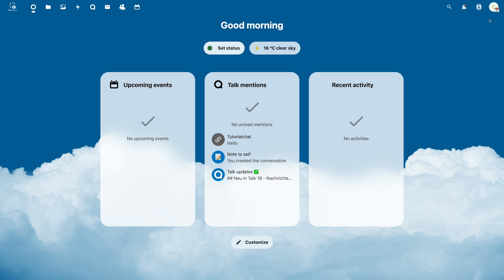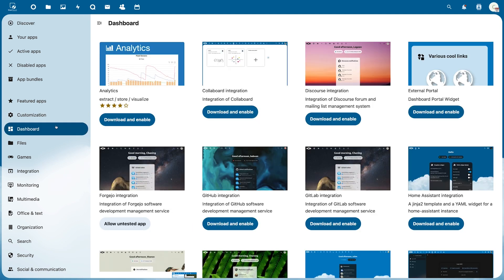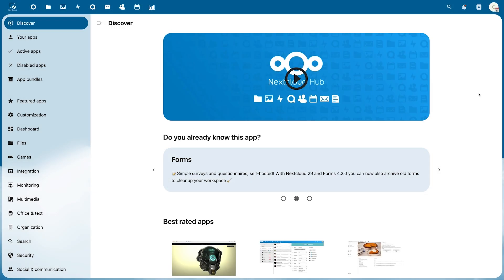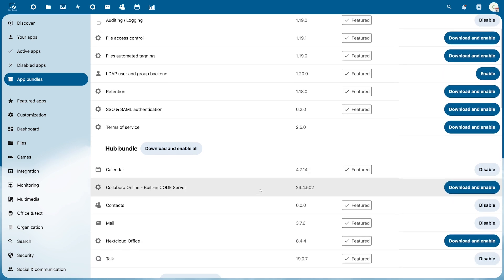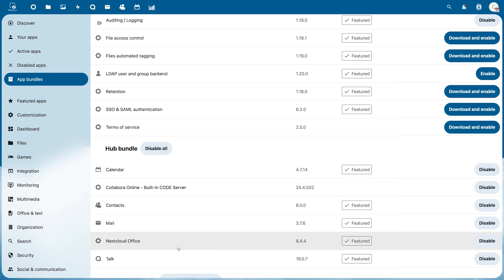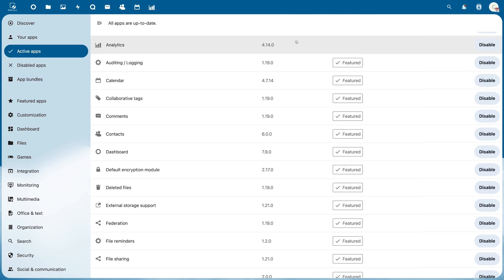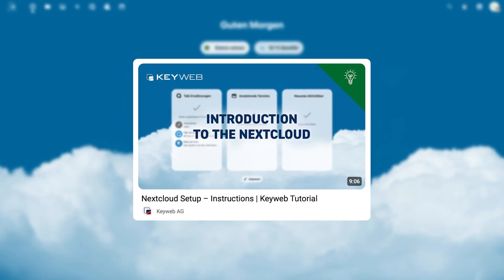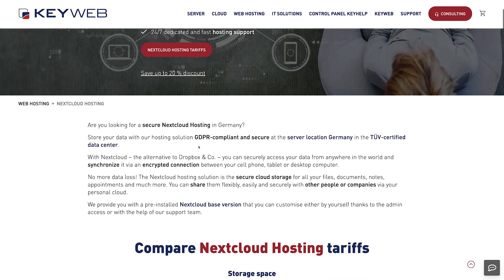How to install new applications for Nextcloud | Keyweb Tutorial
No more data loss! The Nextcloud hosting solution is the secure cloud storage for all your files, documents, notes, appointments and much more. You can share them flexibly, easily and securely with other people or companies via your personal cloud.

In this video you will learn how easy it is to install new apps for your Nextcloud.

00:00 Intro
00:15 Installing Apps
00:46 App Bundles
01:13 Uninstalling Apps
01:23 More Info about Nextcloud
01:37 Nextcloud Hosting in Germany

Are you looking for secure Nextcloud hosting in Germany? Then choose Keyweb!